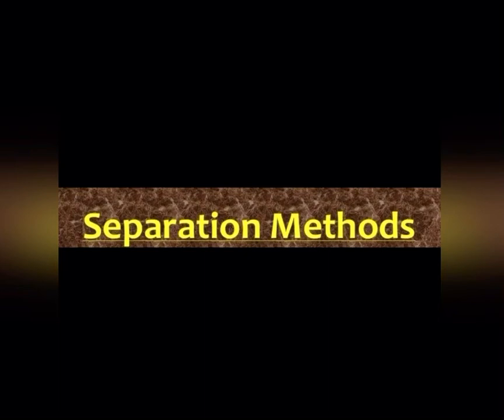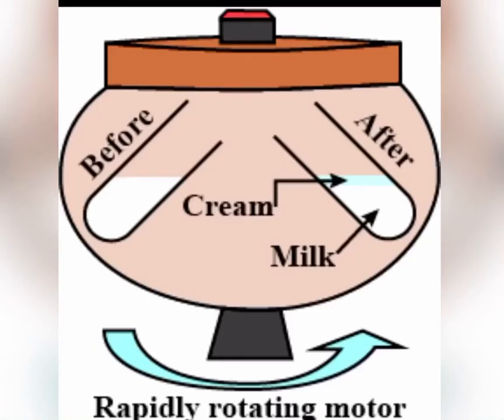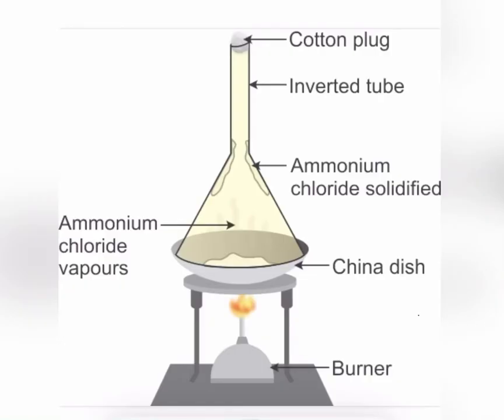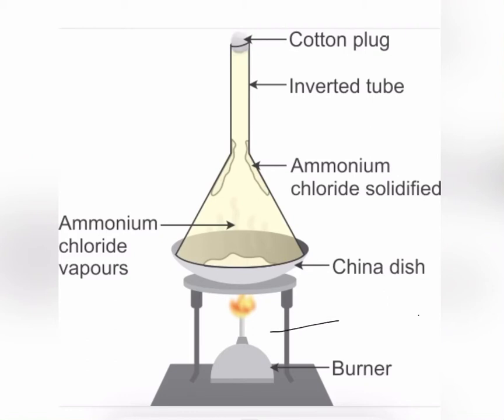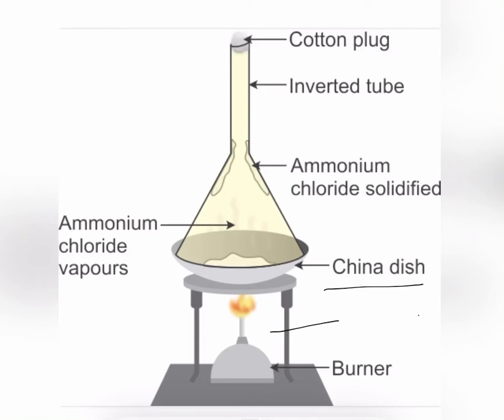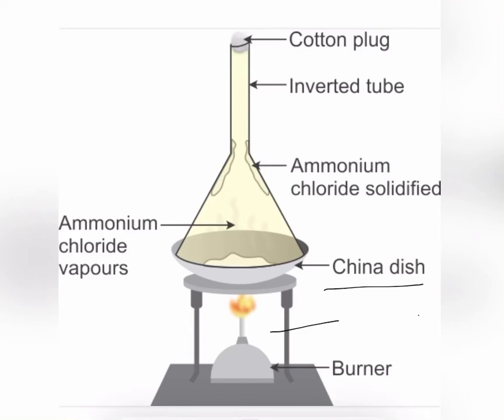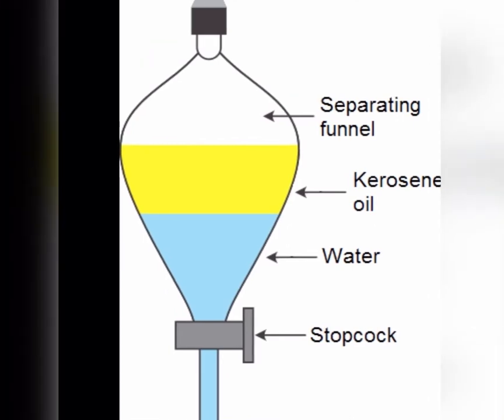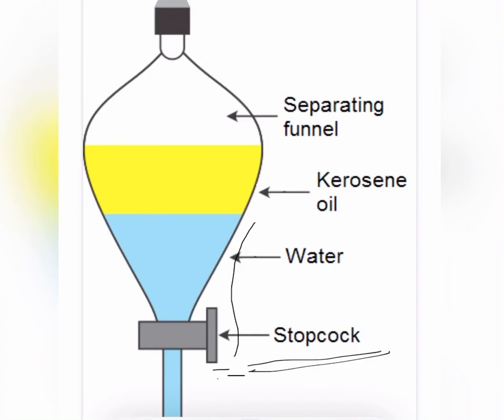Class 9. Separation of mixture.